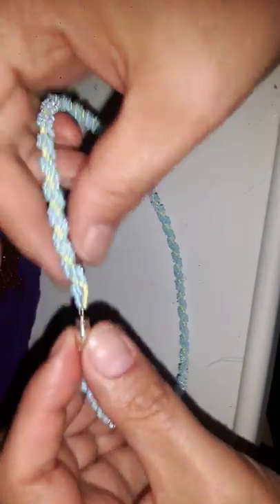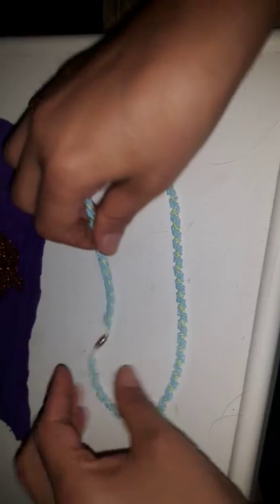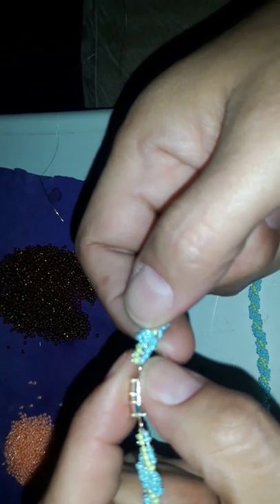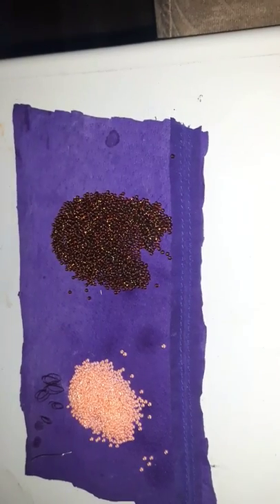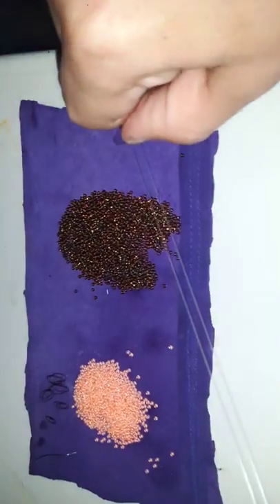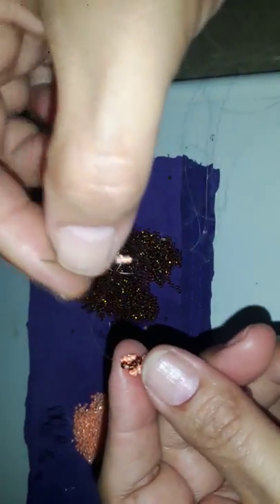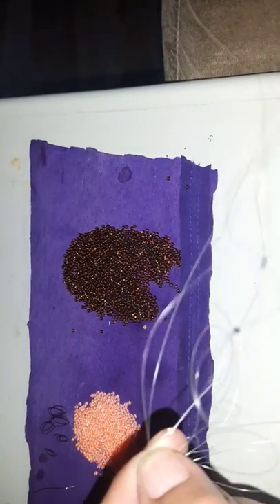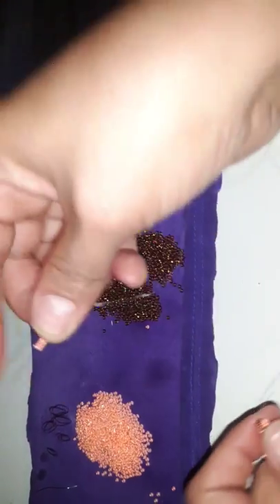How to Start Make a Spiral Necklace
Materials Used:

Size 11 Needle
Size 10 glass beads
Translucent soft wire thread
Closures fermoirs clamps

Fb: Emerald Bead Work
Instagram: Emerald &Big Mama

Mailing address:

2-10 Mitchell st
Dartmouth NS
     B3A 3C9